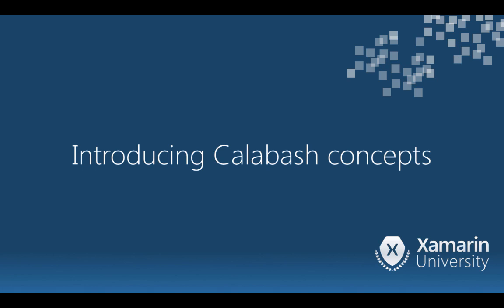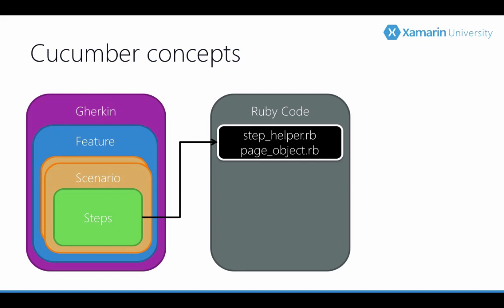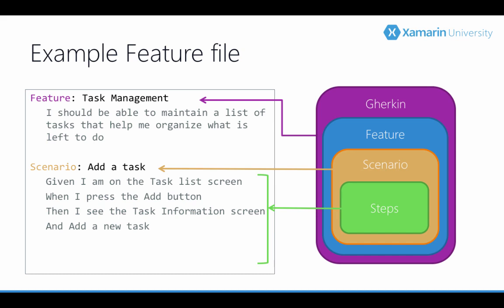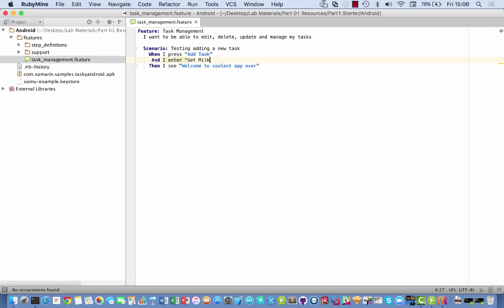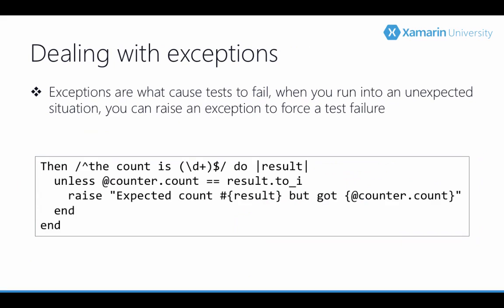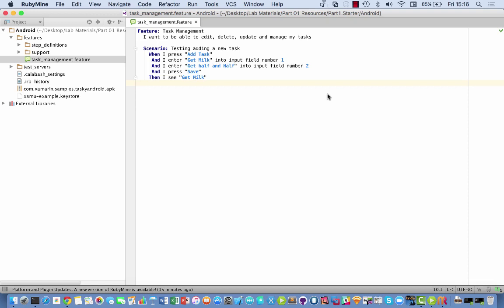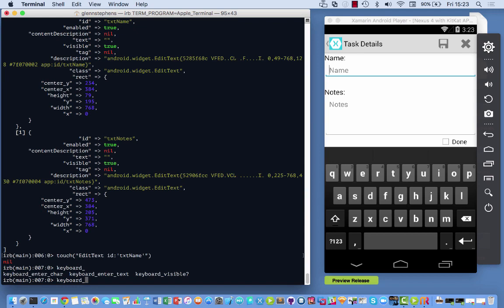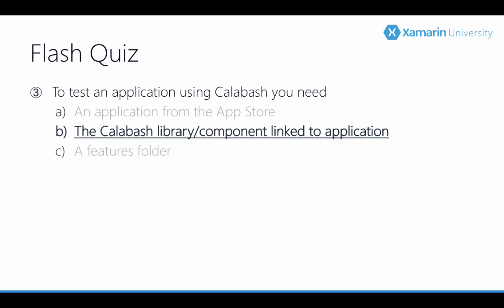XTC201 - Introduction to Calabash - Glenn Stephens